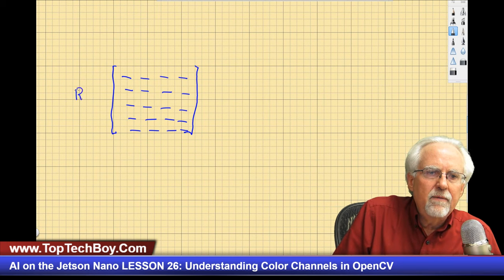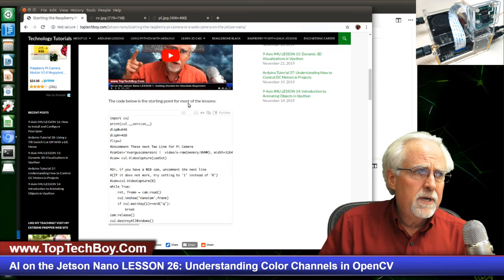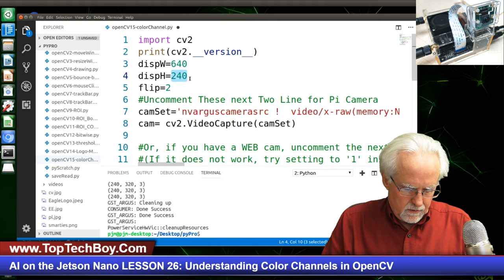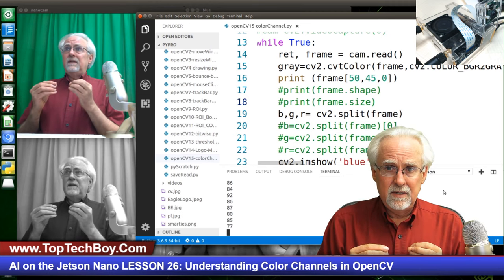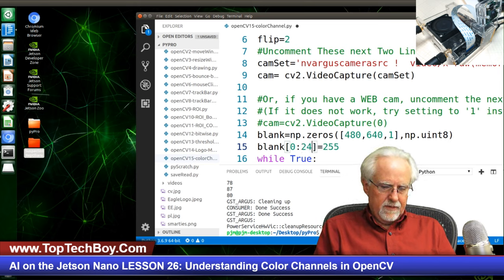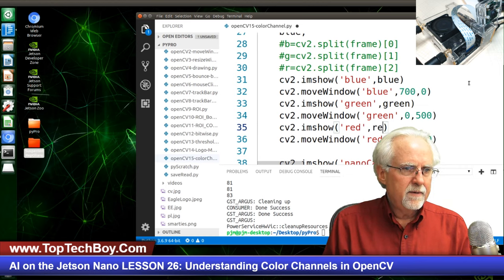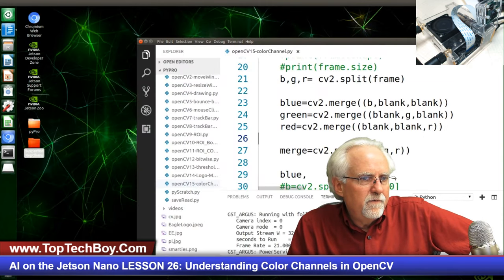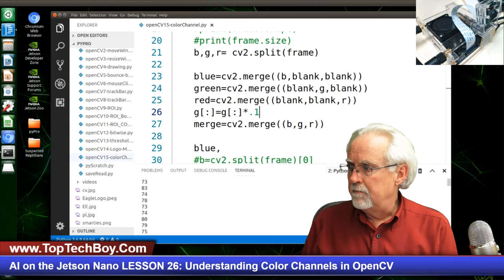AI on the Jetson Nano LESSON 26: Understanding Color Channels in OpenCV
In this video lesson we learn how to work with color channels in OpenCV. We split frames into individual color channels, and then merge them back together. We treat images at mathematical matrices and then manipulate them

OK, now this is the gear I am using for my Jetson Nano project shown in today's video. Lots of folks have expressed interest in this project, so I will do a big tutorial series on it. It is good if we use identical hardware for the project, so links below will take you to the gear I am using. Make sure to get the V2 picam, which is what I linked to. The earlier picams will not work. Also, you can use USB keyboard and mouse if you do not want to spend for the wireless ones below.

Jetson Nano

You need a GOOD power supply:

You need a GOOD SD card:

I love this cool Acrylic case with fan:

Wireless Keyboard and Mouse that works with Jetson Nano: